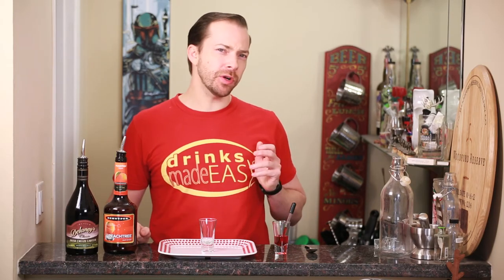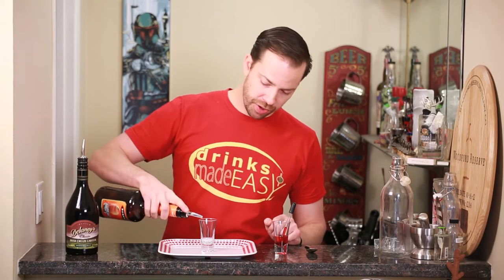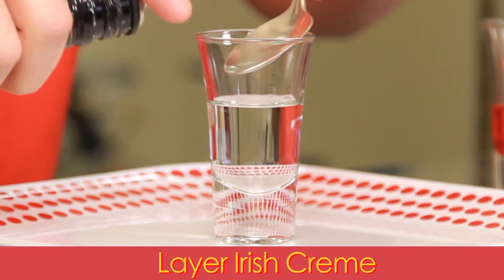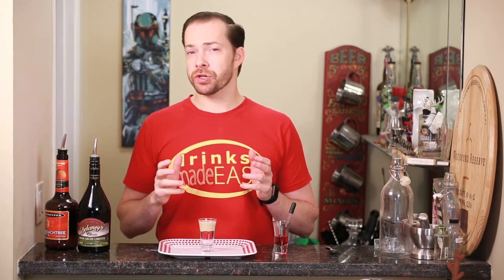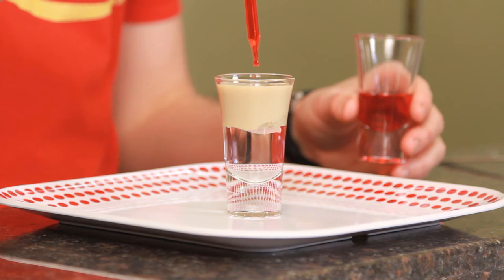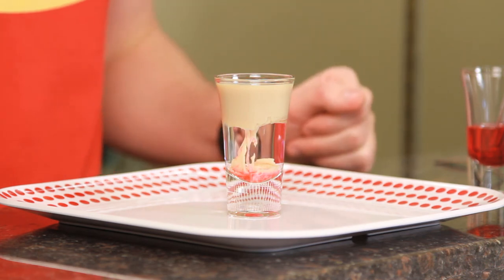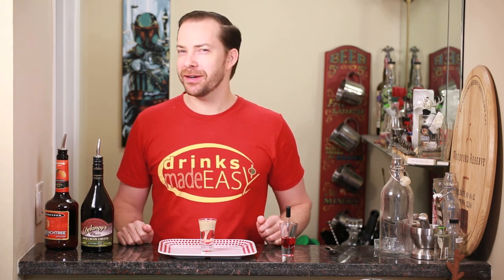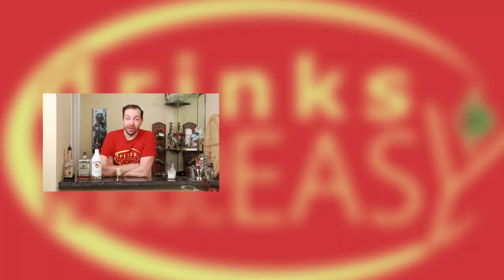How To Make A Brain Hemorrhage Shot | Drinks Made Easy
How to make a brain hemorrhage shot by Drinks Made Easy. It's one shot wednesday on Friday! Mike had a few too many so he missed the deadline. Anyway, Just add 3/4 a hot of Peach Schnapps, Fill to the top with Irish Creme and then drop some Grenadine in and Vio La! The Brain Hemorrhage.